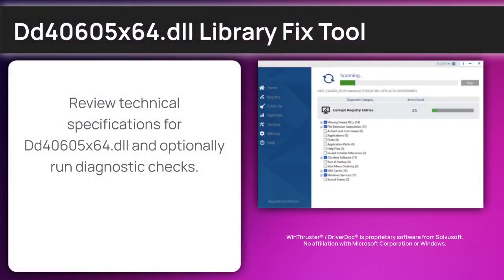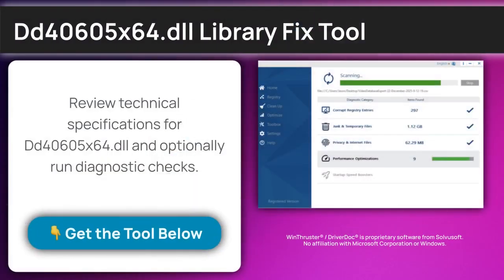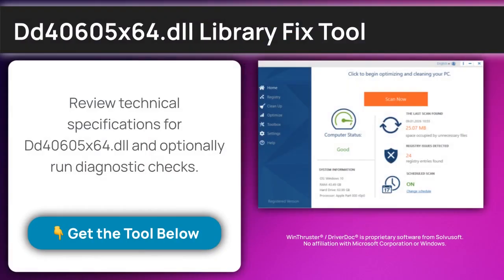dd40605x64.dll Error? Fix Hardware Drivers!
Dd40605x64.dll: The Ultimate Way to Resolve Common Missing or Corrupt DLL Errors in specialized hardware. 🛠️⚙️ Additional information about an optional maintenance utility is available

Wondering what Dd40605x64.dll actually does? It’s a Dynamic Link Library that Specialized hardware relies on to execute shared code efficiently. Errors can occur if a required component is missing or if a software update didn’t complete as expected.

What is Dd40605X64.dll? Associated with specialized industrial or medical imaging hardware drivers. It manages the low-level data-link for specific USB/PCIe interface cards. Its absence prevents the control software from detecting the hardware, often resulting in a "Device not found: Error DD40605" notification.

Designed as a Hardware Interface Library DLL, Dd40605x64.dll makes use of the Specialized Driver for Specialized hardware. I’ve simplified the troubleshooting process into a few easy steps you can follow in this video.

▶ What You’ll Learn:

- Reconnecting dd40605x64.dll components and dependencies
- Manual Graphics Driver Handshake
- Learn about dd40605x64.dll file

Timestamps:

00:00 - How to Safely Fix dd40605x64.dll Error
00:22 - What Is dd40605x64.dll File (Quick Explanation)
00:50 - How to Install dd40605x64.dll File Back to System
01:15 - Restart Your Computer to Verify the Fix
01:37 - Fix dd40605x64.dll Error by Repairing Graphics Drivers
02:13 - Avoid Corrupt or Fake dd40605x64.dll Files